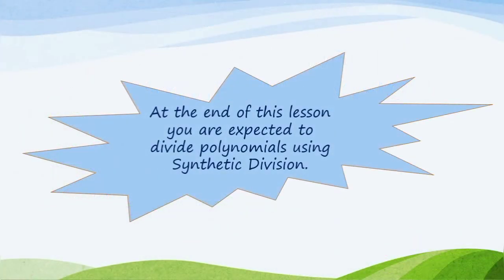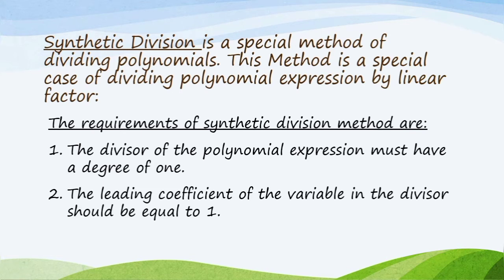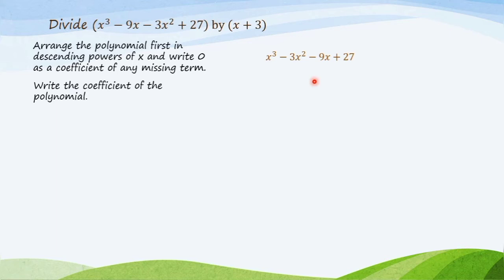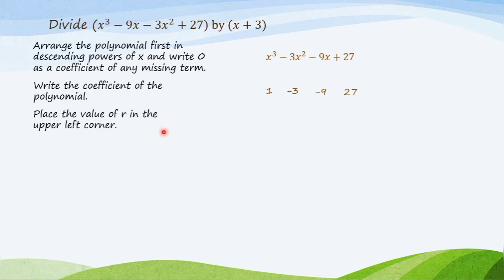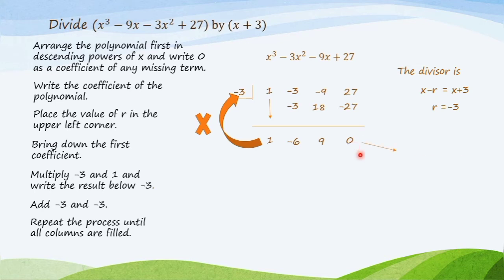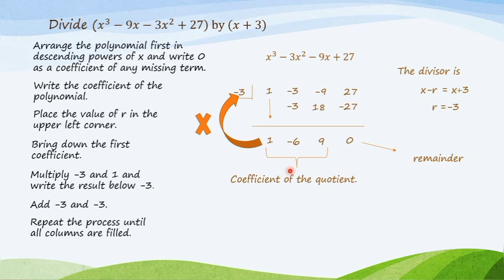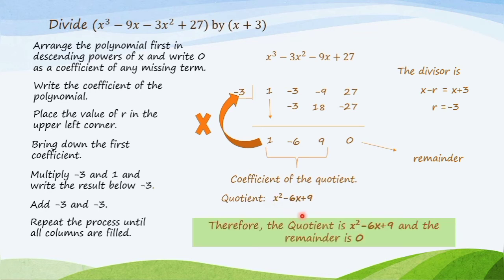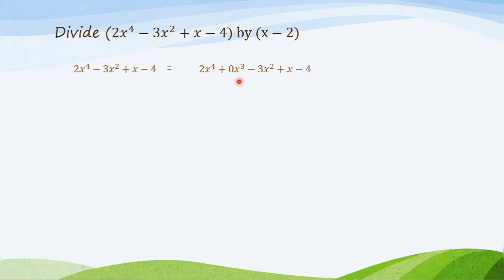Math 10 Week 6 Dividing Polynomials Using Synthetic Division